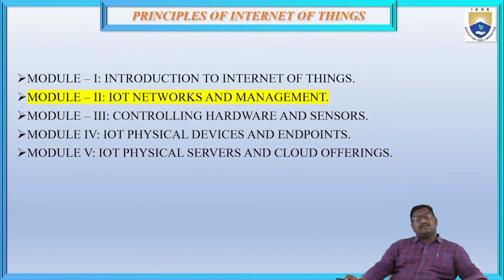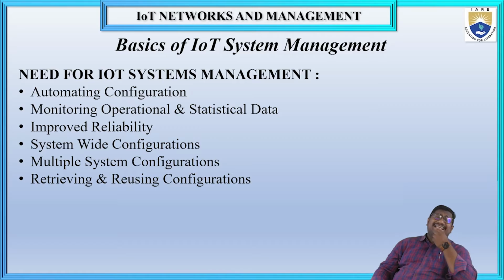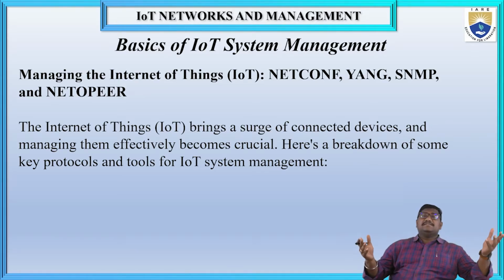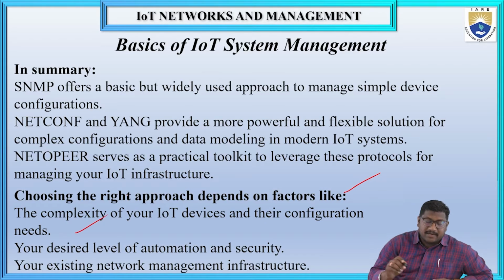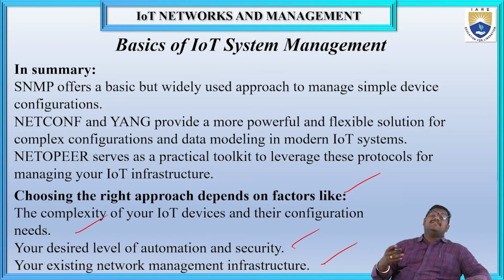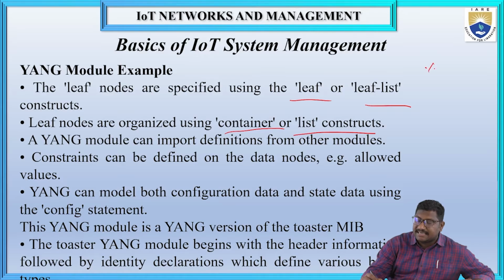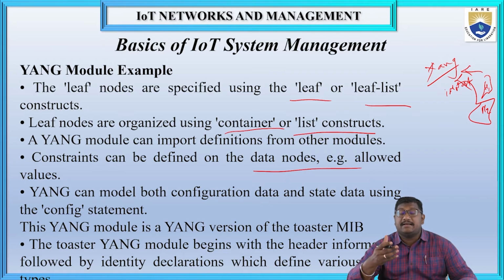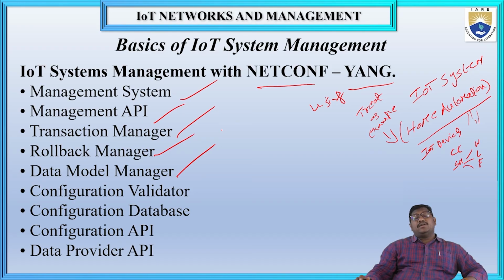Basics of IOT System Management with NETCOZF, YANG, SNMP, NETOPEER by Dr. Sajja Suneel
Basics of IOT System Management with NETCOZF, YANG, SNMP, NETOPEER by Dr. Sajja Suneel | IARE

Telangana, India.